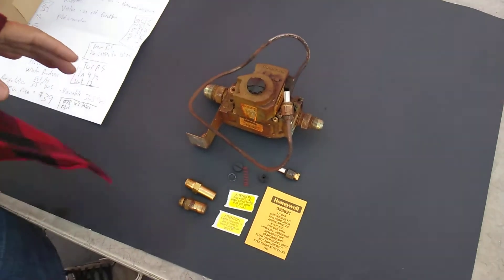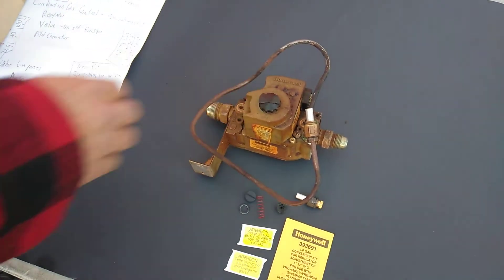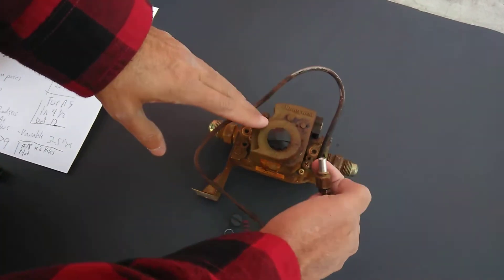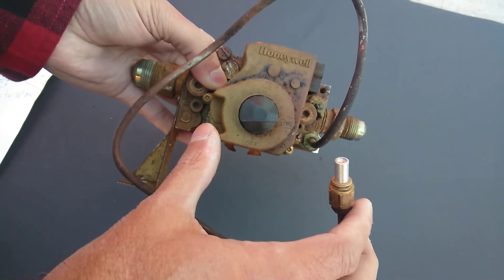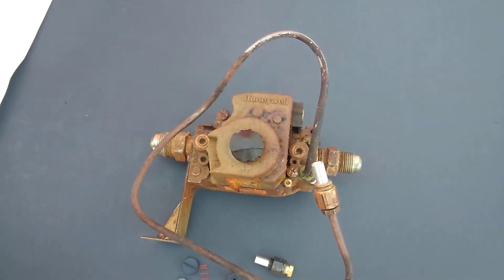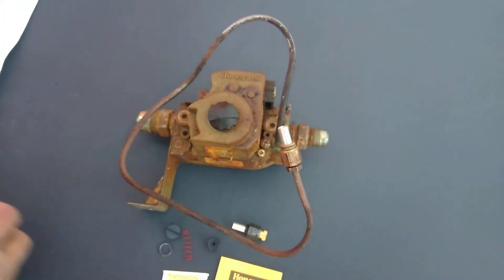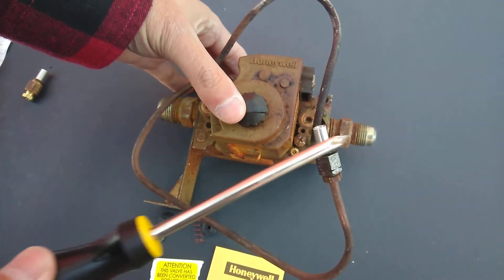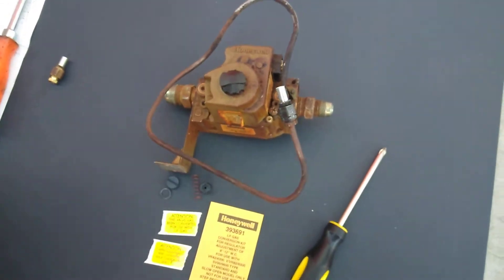Converting a Honeywell Gas Control - Gas Valve on Blodgett Oven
This video demonstrates the conversion of a Honeywell Gas Control from Natural Gas to Propane.